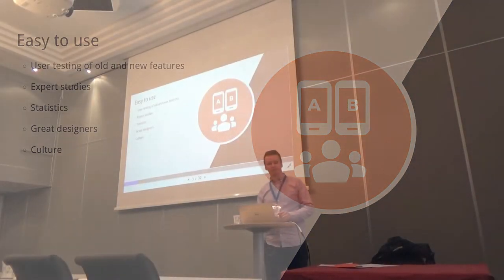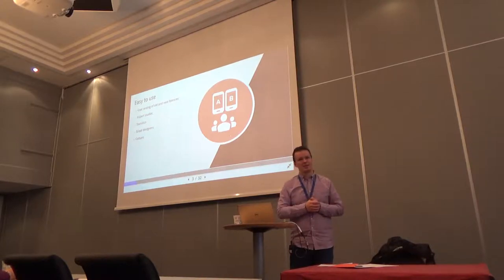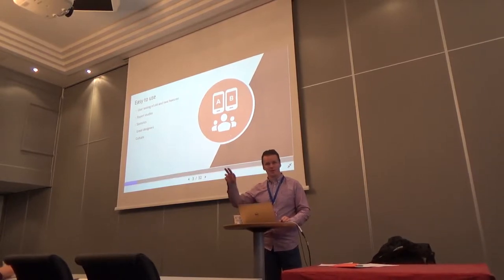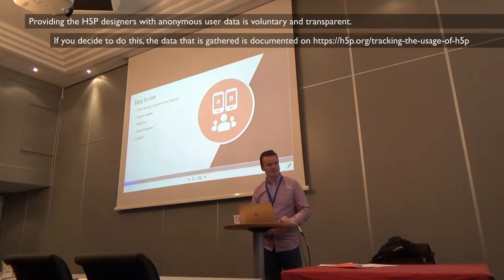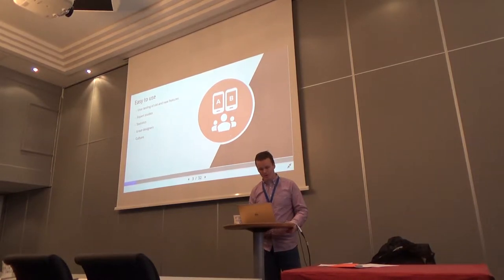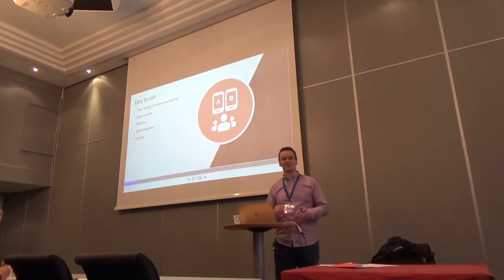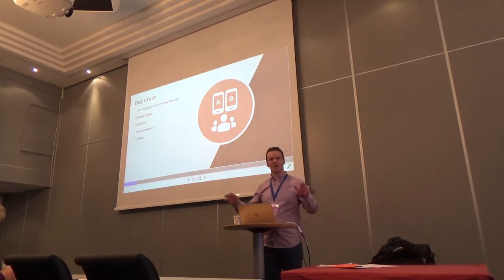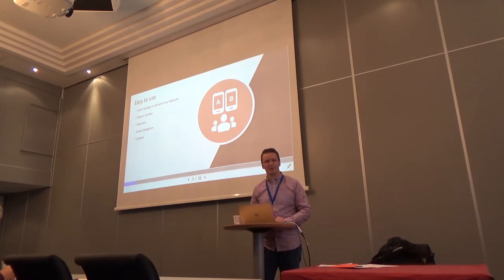H5P Conference 2017: Keynote Part 3/7: Easy To Use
This is a part of the Keynote Speech of Joubel's CEO Svein-Tore Griff-With: "Easy To Use"